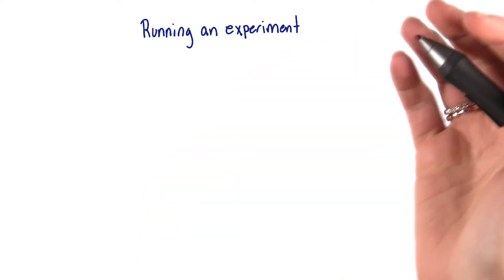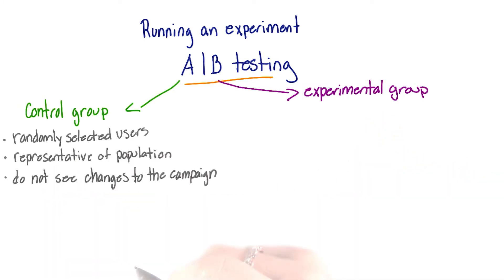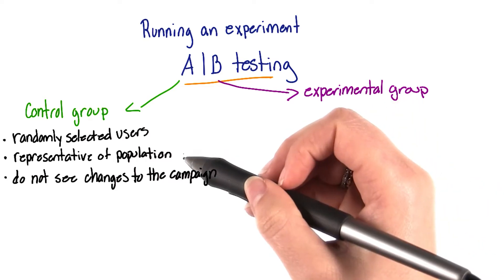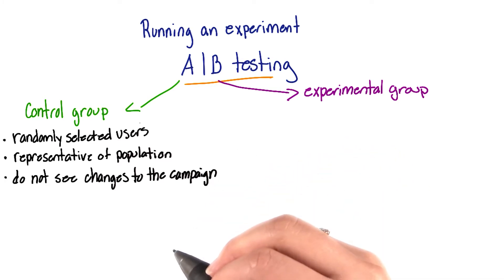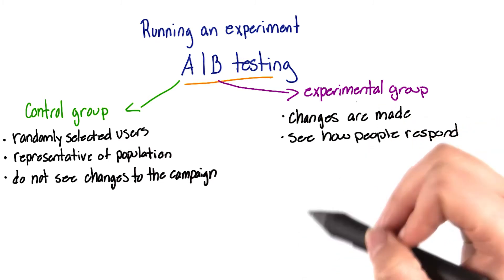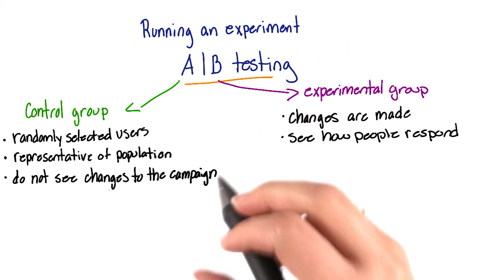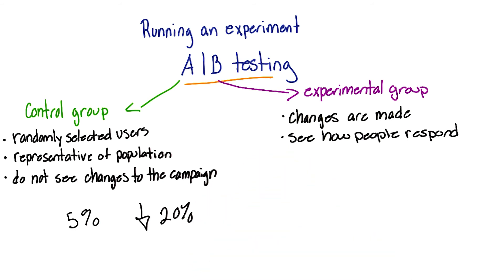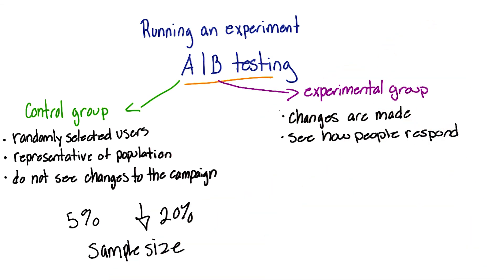A/B Experimental Test | Measurement Fundamentals | App Marketing | Udacity